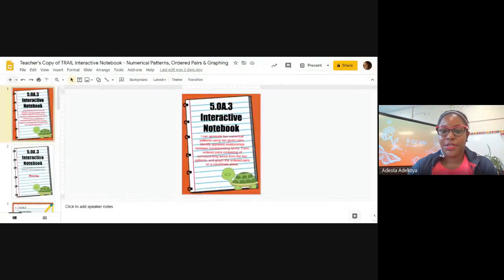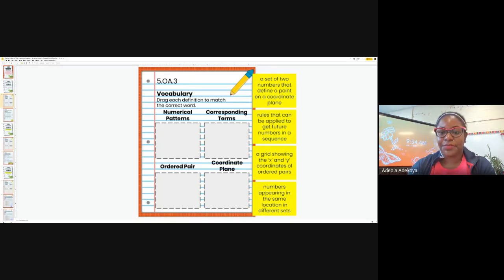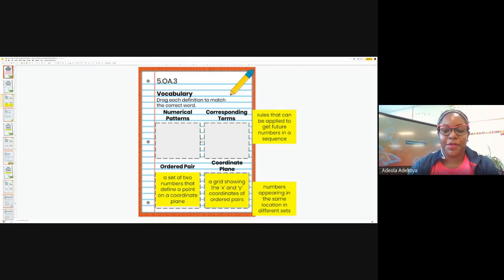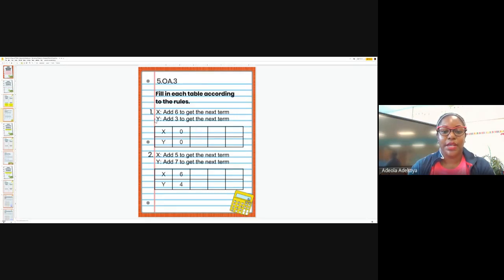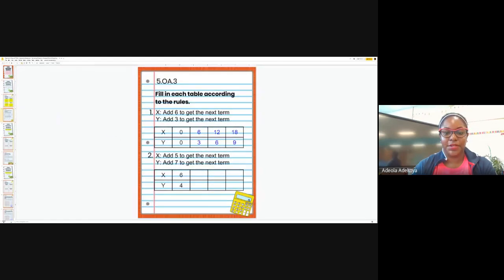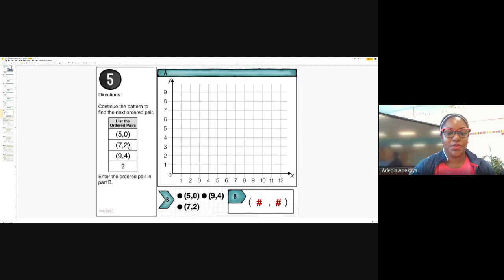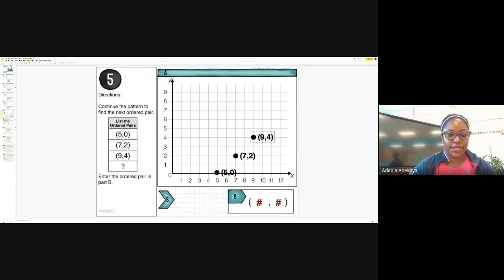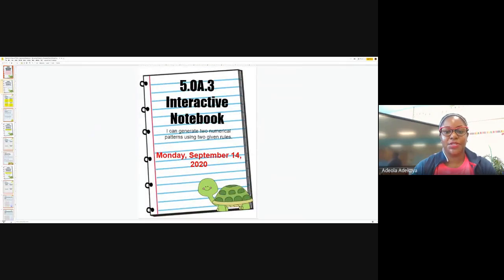Adekoya Mon Sept 14 Math Generating Numerical Patterns